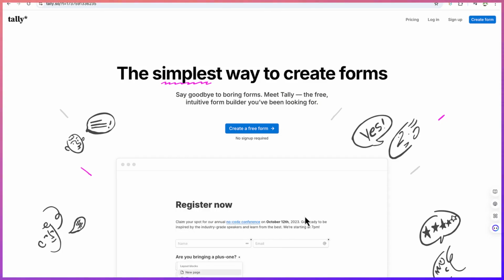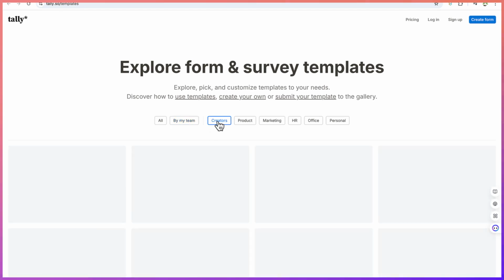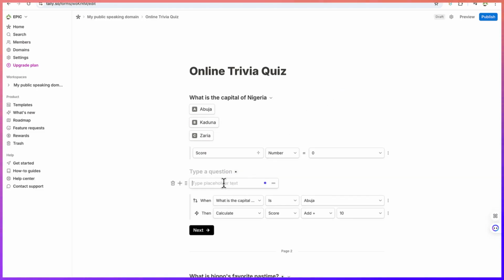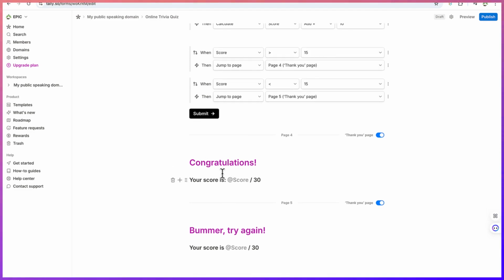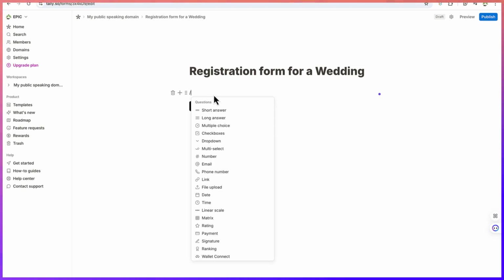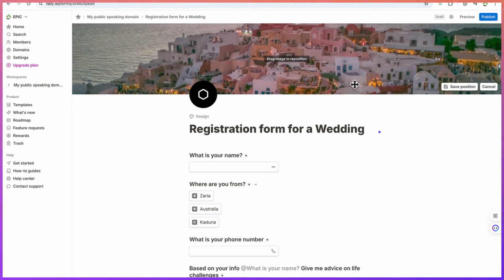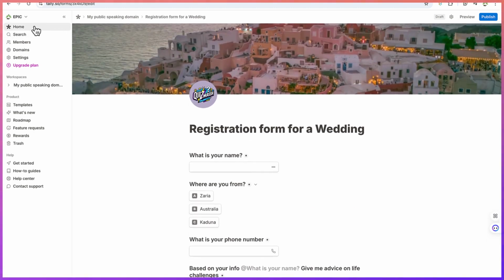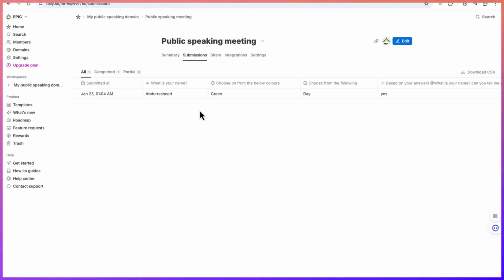🚀 How to Use Tally AI to Create Free Online Forms in Minutes!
Are you looking for an easy, free way to create online forms without any coding? Look no further! In this video, I’ll introduce you to Tally AI, the ultimate tool for creating online forms effortlessly. Whether you’re a beginner or a seasoned professional, Tally AI makes the process simple, intuitive, and entirely free.

In this tutorial, I’ll walk you through how to set up your Tally AI account, create custom forms, and share them seamlessly. With Tally AI, you can design forms for surveys, feedback, registrations, and more, all in a matter of minutes.
Discover how this incredible tool combines simplicity and power, making it a favorite for creators, businesses, and educators alike. Plus, it’s completely free to use—no hidden costs or technical expertise required. Watch the video now and start creating professional online forms with ease!